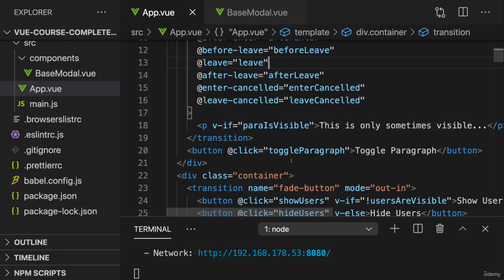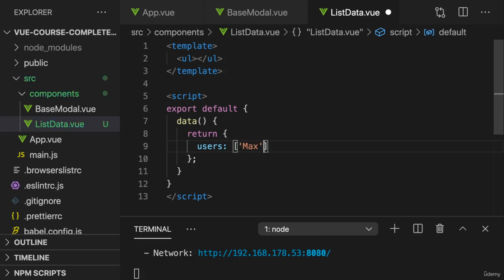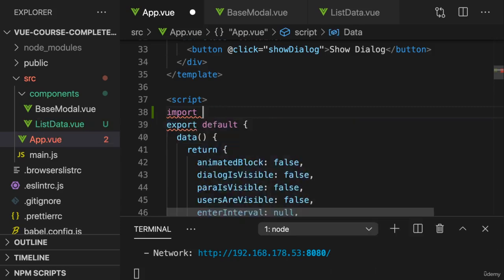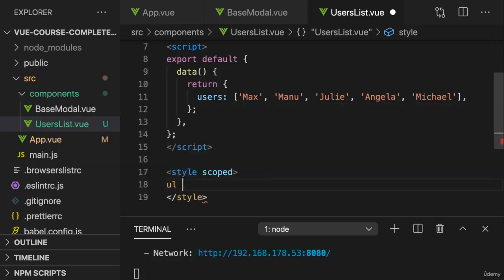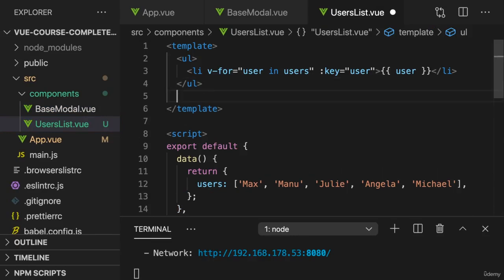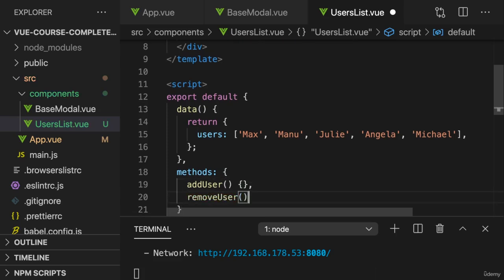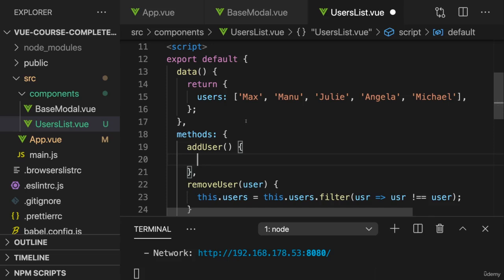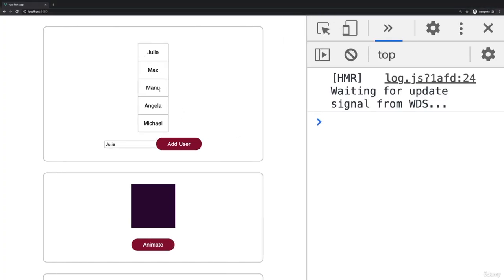180 Getting Started With Animated Lists